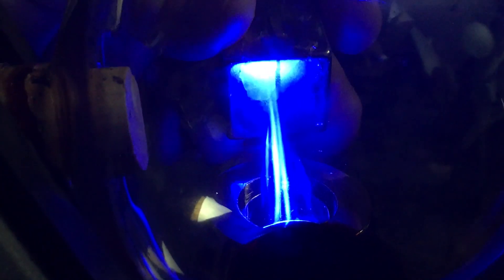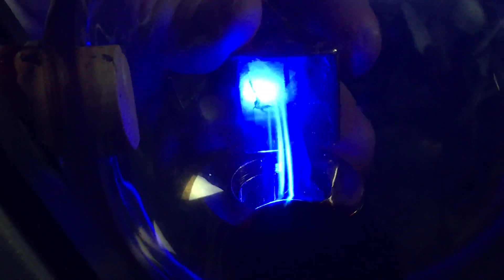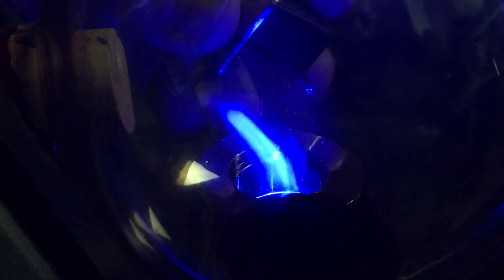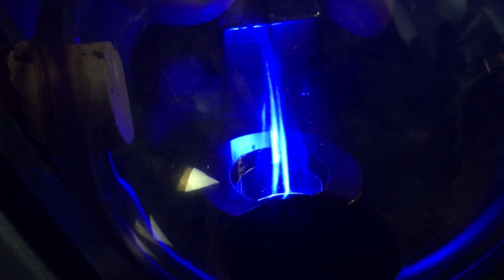Fountain of Light: Using high-capacitance BLUE light to show deeper field view